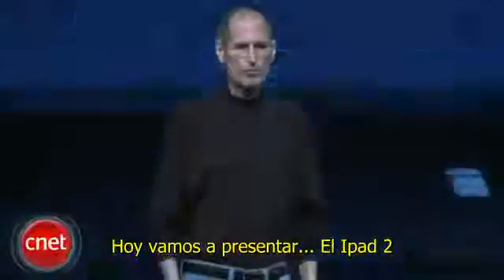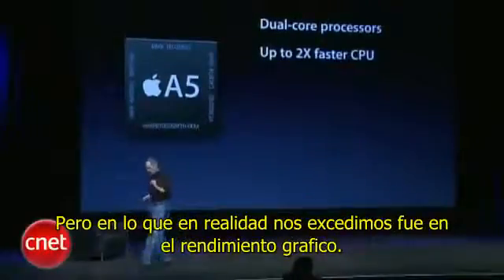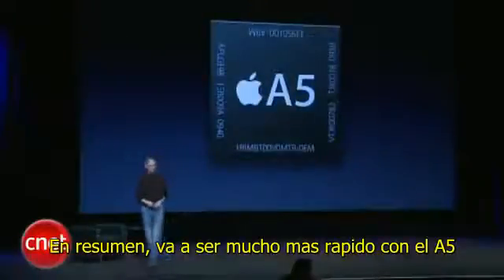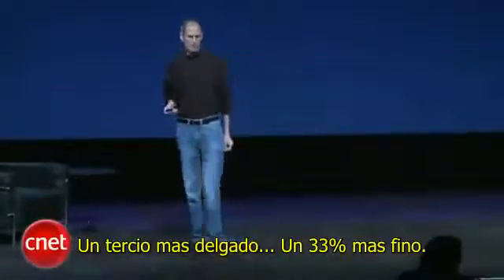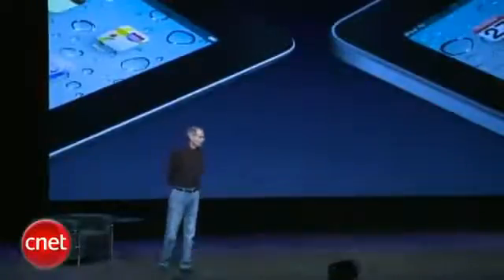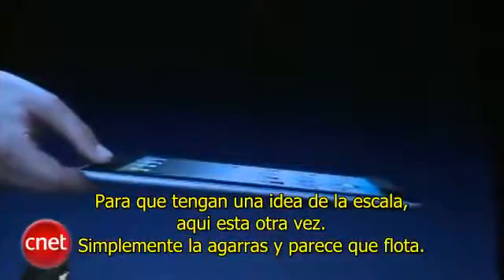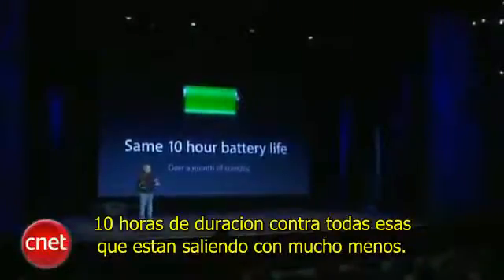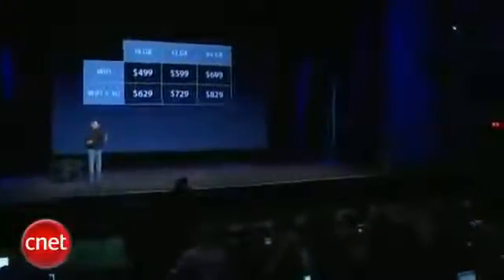Presentacion del nuevo Ipad 2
Si queres aprender a construir una fuente de ingresos online aprovechando las ventajas que hoy brinda internet y los negocios de redes de mercadeo visitanos

Seguinos en las redes